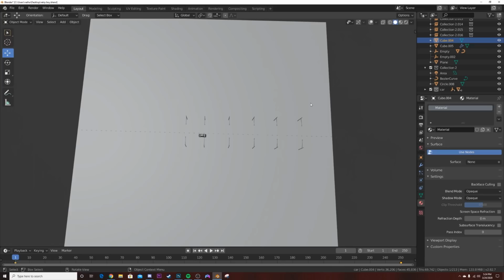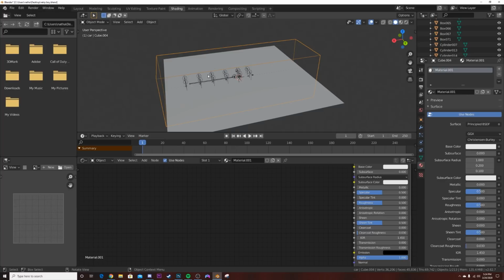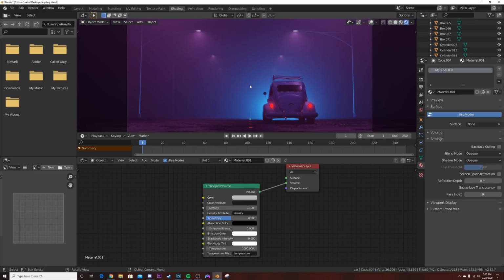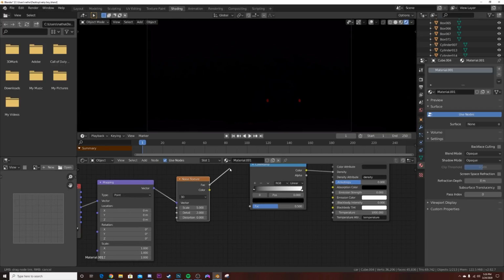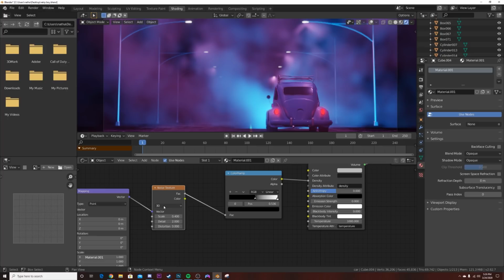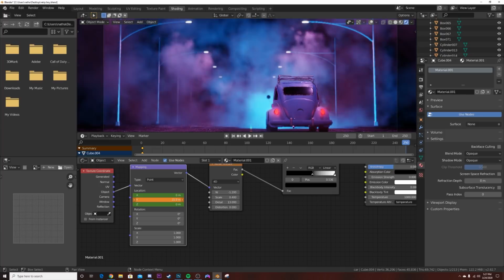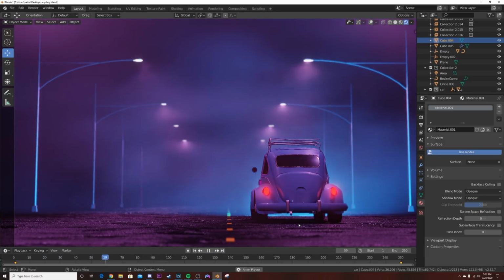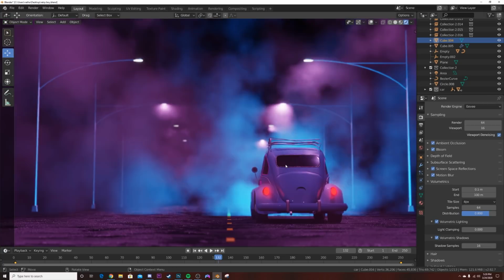Easily Animate Fog In Blender 2.82 and Eevee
in this blender 2.82  I will show you the easiest way to get some realistic fog animations, enjoy